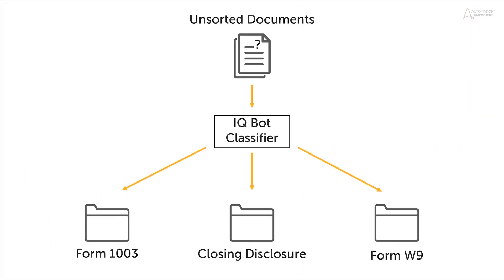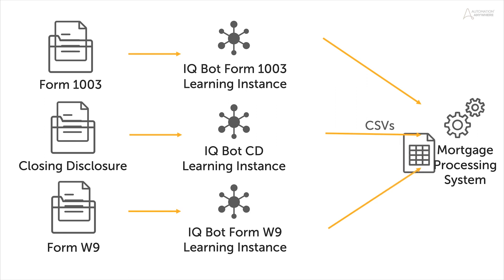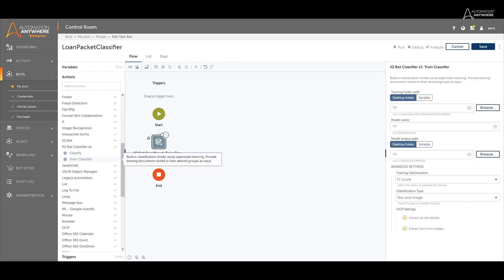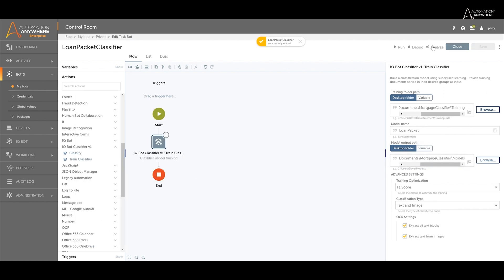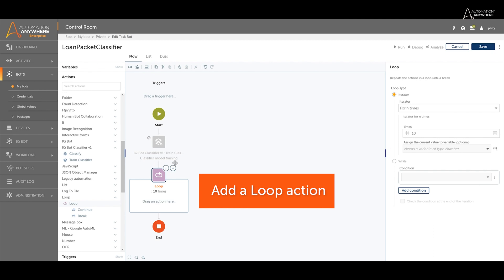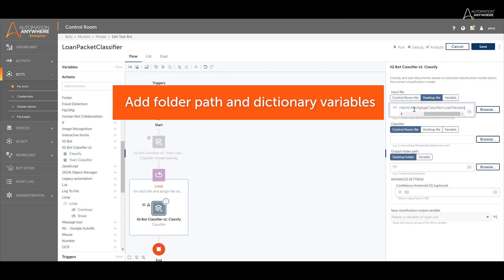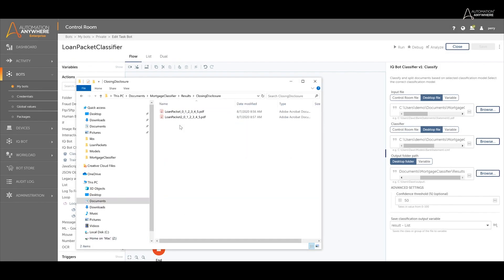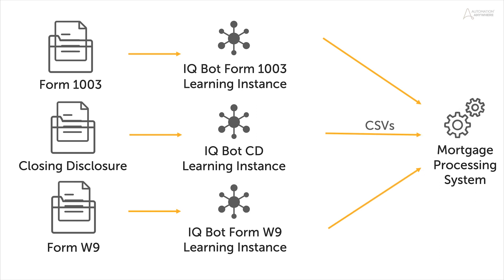How to Use IQ Bot Document Classifier | Automation Anywhere Automation 360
This video show demonstrates how to use the Automation Anywhere Enterprise A2019 Document Classifier RPA package alongside IQ Bot to process documents. In this example, we'll use a slightly more complex workflow with mortgage processing that requires the separation of different documents before data extraction.

IQ Bot transforms unstructured and hidden data with AI that can learn on its own.